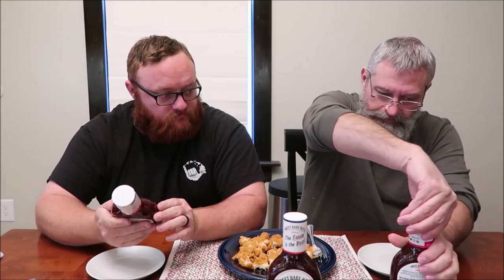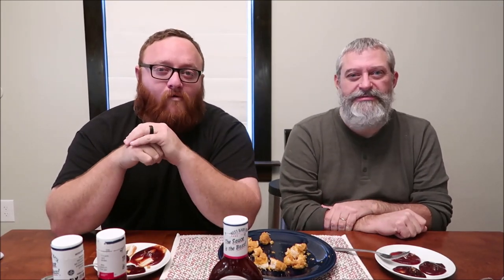Sweet Baby Ray’s Barbecue Sauce, Honey Barbecue Sauce, Sweet Vidalia Onion Barbecue Sauce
This is a taste test/review of the Sweet Baby Ray’s Barbecue Sauce, Honey Barbecue Sauce and Sweet Vidalia Onion Barbecue Sauce. They were mailed to us from Matthew in Texas!